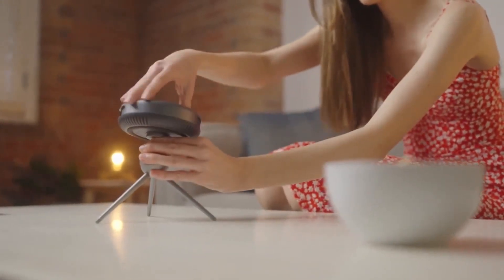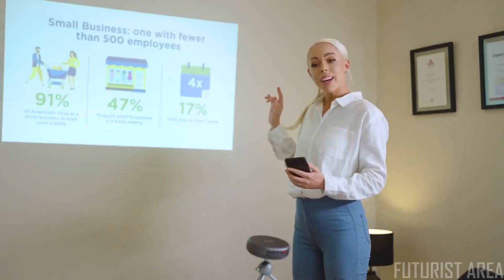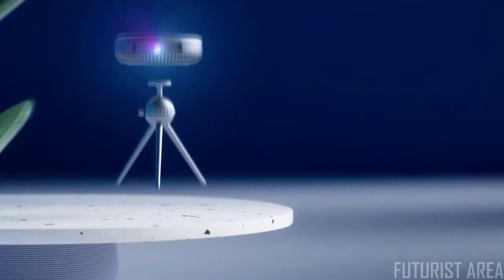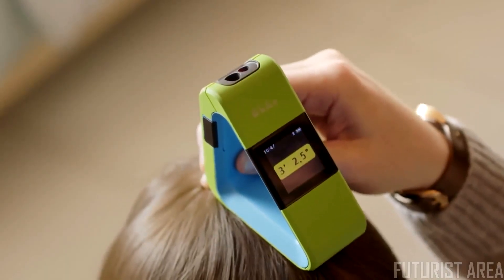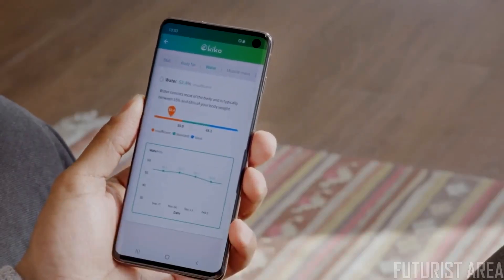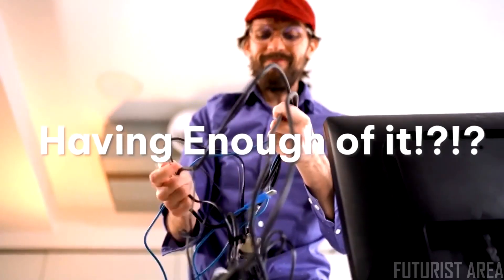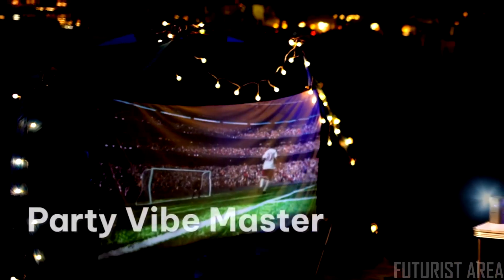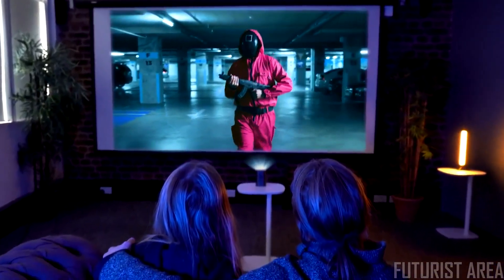Top 5 Best Future Gadgets And Future Technology Coming in 2022➜6